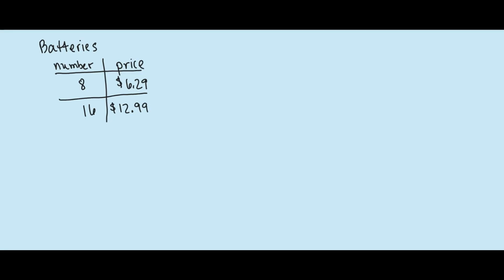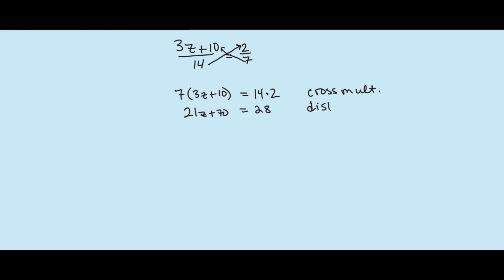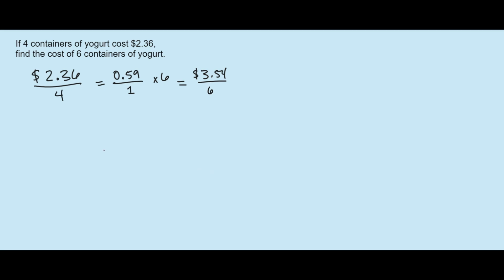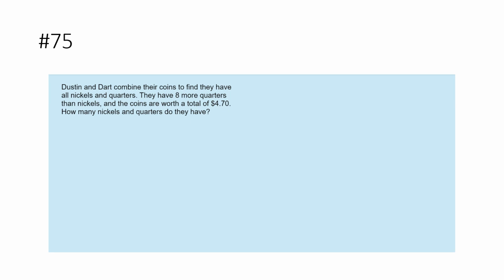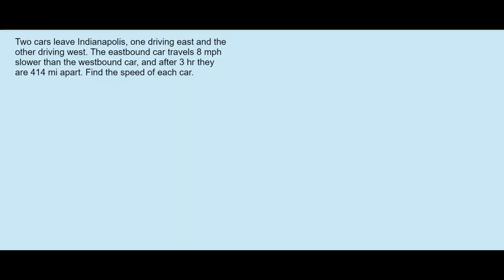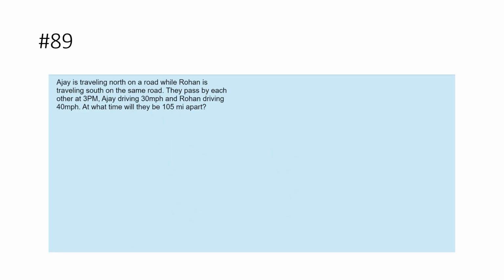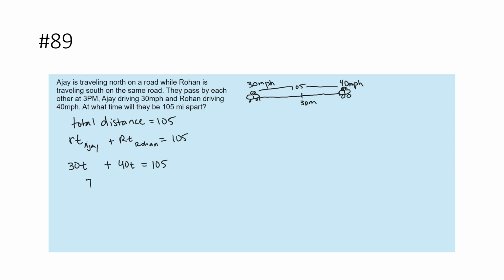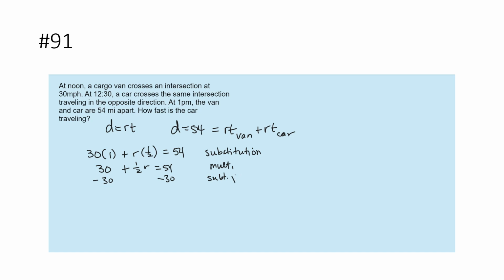MCA lesson 3 6 3 worked CYU solutions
Watch the CYU solutions worked out.